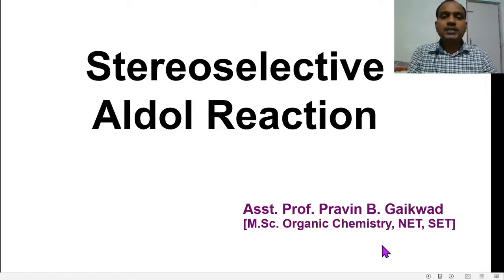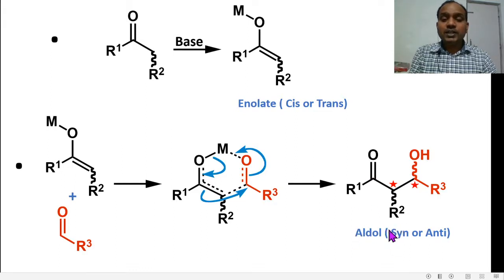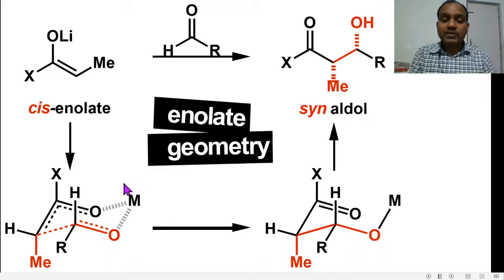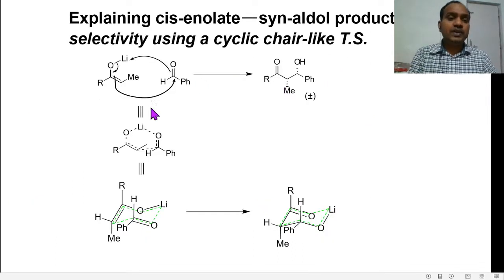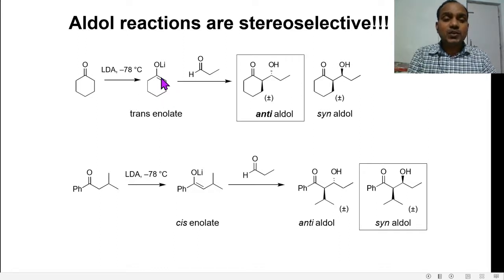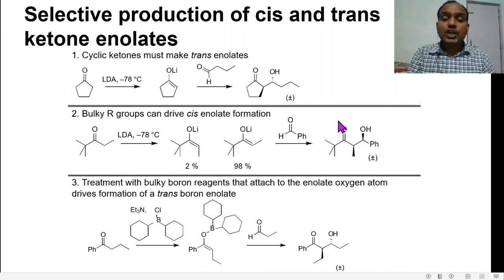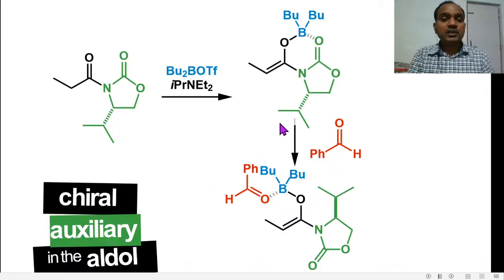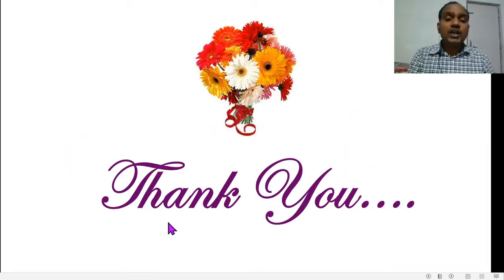Stereoselective aldol reaction